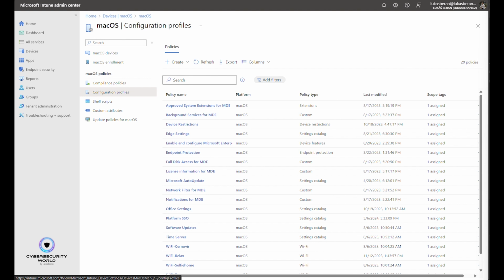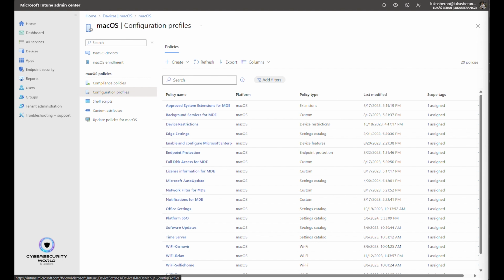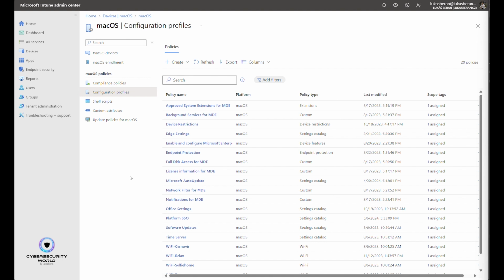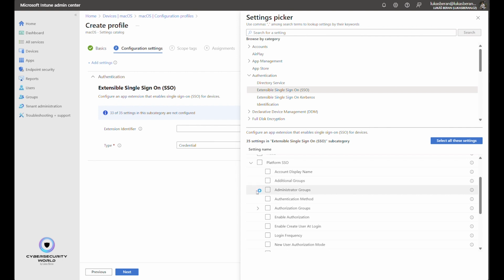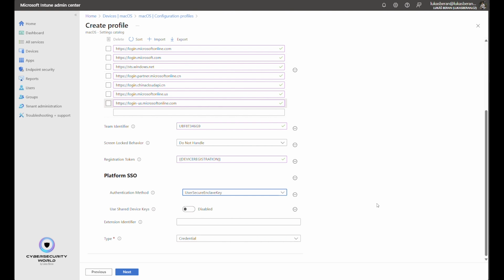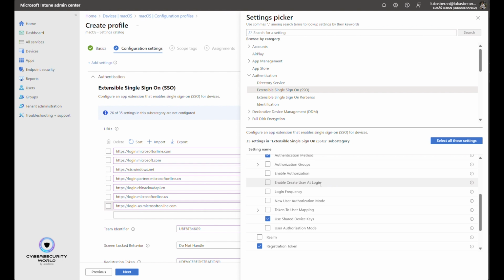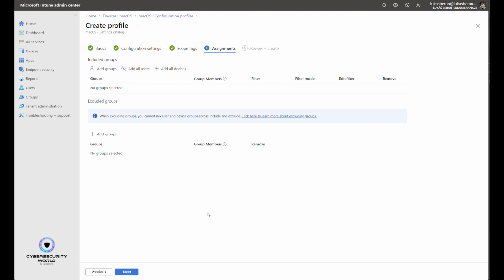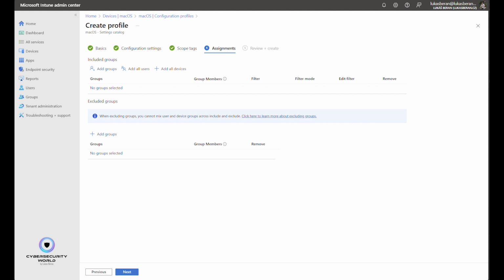How to configure Platform SSO for macOS via Microsoft Intune | Cybersecurity World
Microsoft Intune now allows you to configure Platform SSO (Single Sign-On) for Apple macOS devices. Platform SSO is an extension to the existing Microsoft Enterprise SSO plug-in that brought single sign-on (SSO) to macOS using Microsoft Entra ID accounts.

A user can use biometrics (Touch ID / Face ID) to log in to macOS. When secure enclave is set as the authentication method, hardware-backed cryptographic keys are used in the background, which are then used to authenticate the user instead of the standard Microsoft Entra ID credentials and tokens. This provides phishing-resistant authentication.